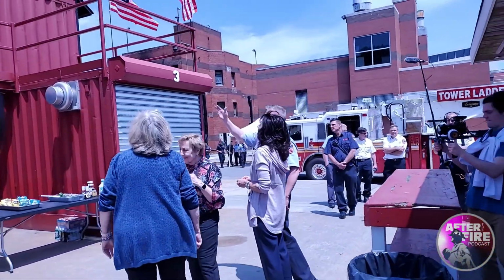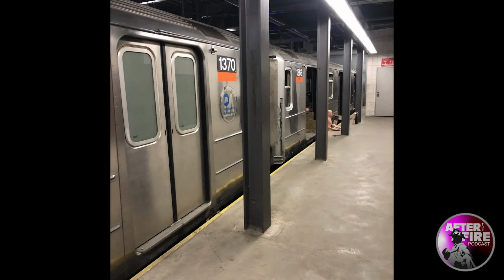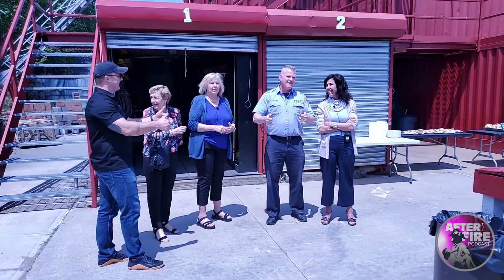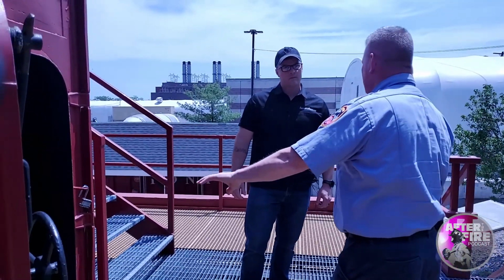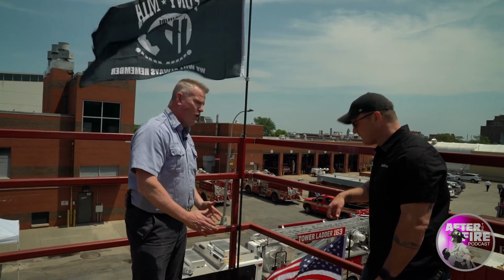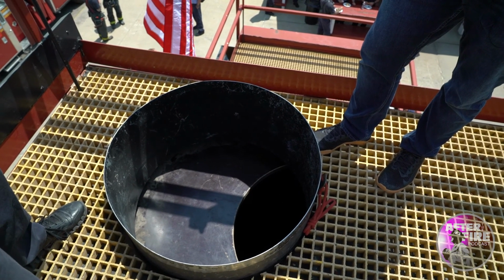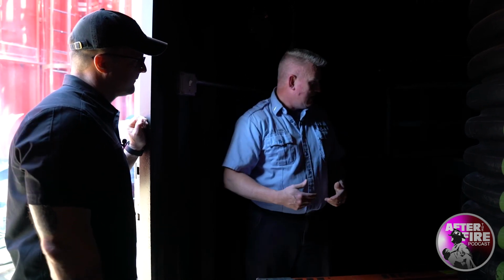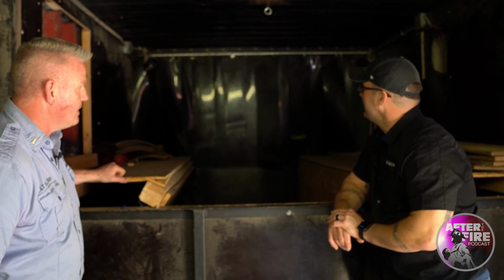ATF Ep009 EXTRAS! Touring the FDNY Confined Space Prop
FDNY's Lt. Tim Sullivan takes After The Fire on a tour of the FDNY Confined Space Training Prop dedicated to the fallen firefighters of the 2001 Father's Day Fire.